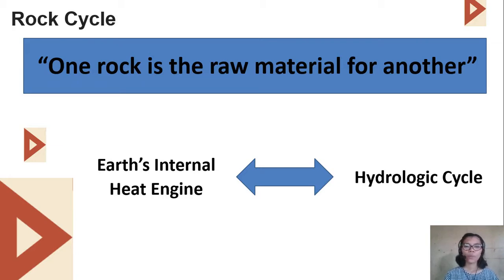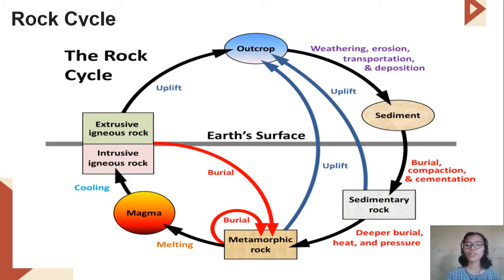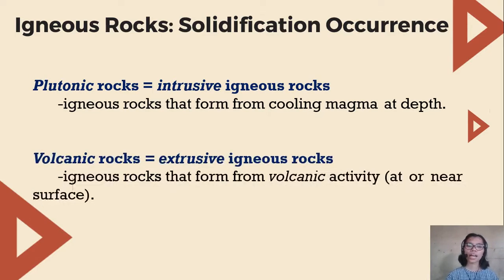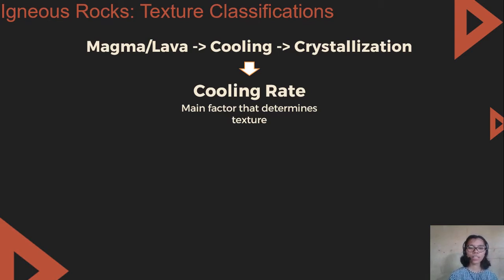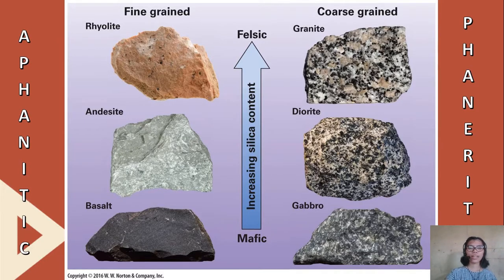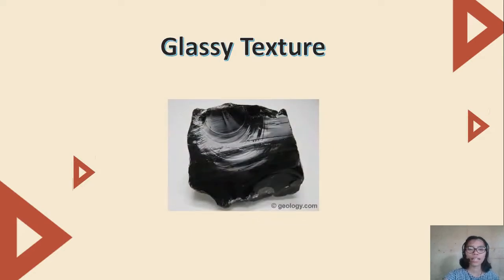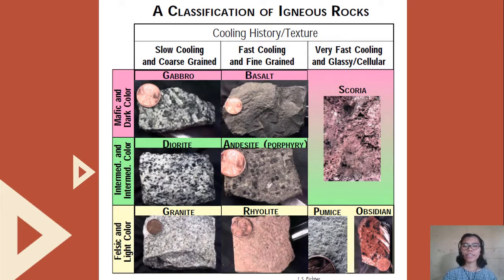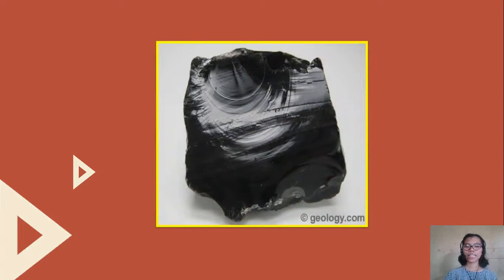Igneous Rocks [What are the types of Igneous Rocks?]